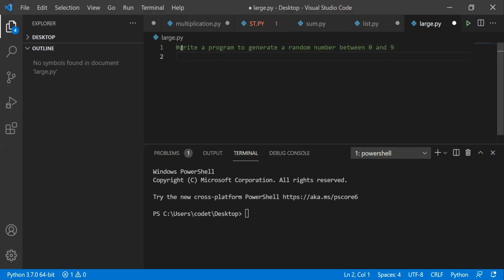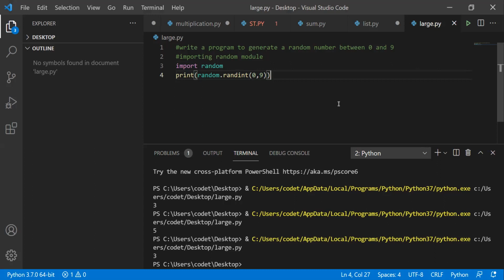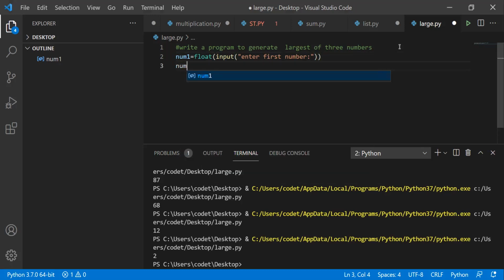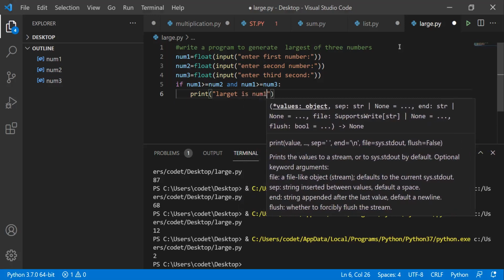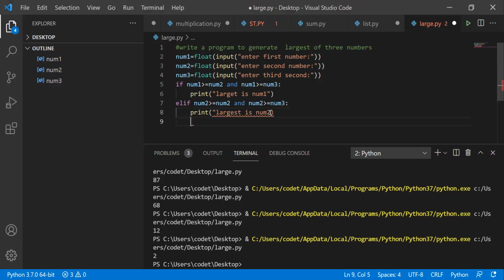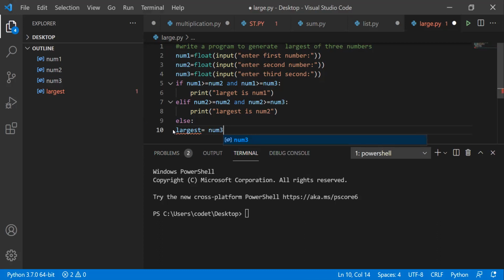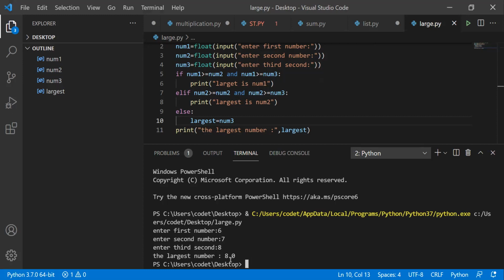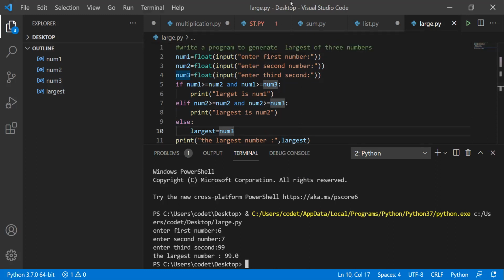How to get random number from input||largest of three numbers